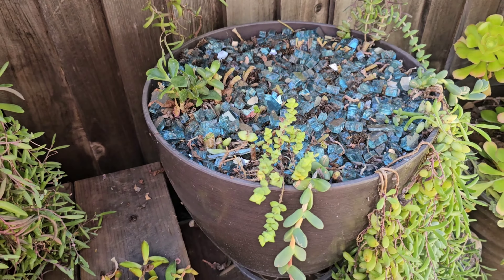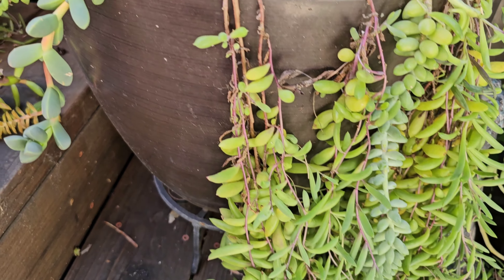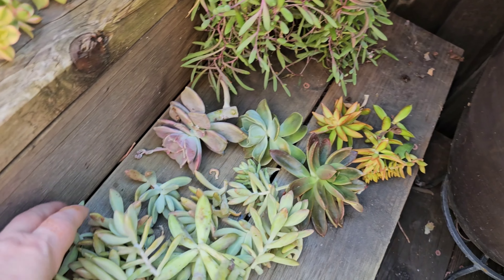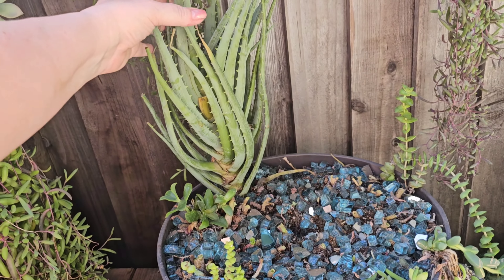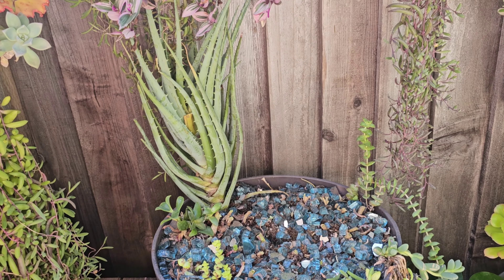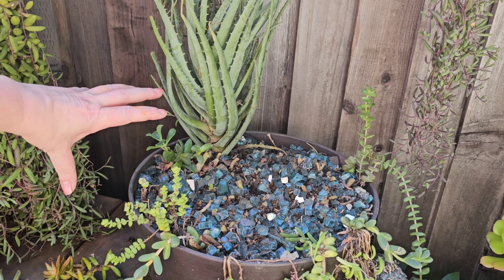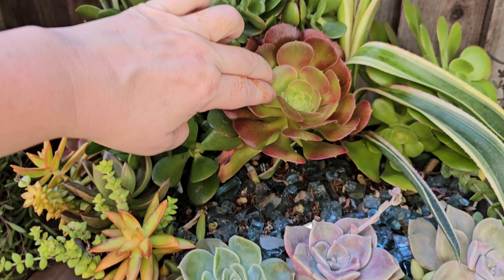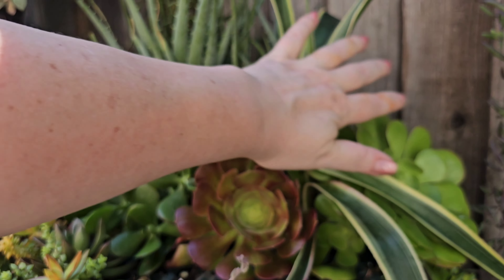Stunning Succulent Planter in 15 Minutes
Create a stunning succulent planter in just 15 minutes with this easy DIY tutorial! Perfect for those with a succulent obsession, this video will show you how to create beautiful and creative arrangements with these gorgeous plants.

Blue fireglass

Some of the plants mentioned in the video:
Blue Elf Aloe
Othonna Capensis (aka Ruby Necklace)
Kaleidoscope Mangave
Blushing Beauty Aeonium
Kiwi Aeonium
Red Sunset Aeonium
Coppertone Sedum (orange plant)
Graptopetalum Purple Delight